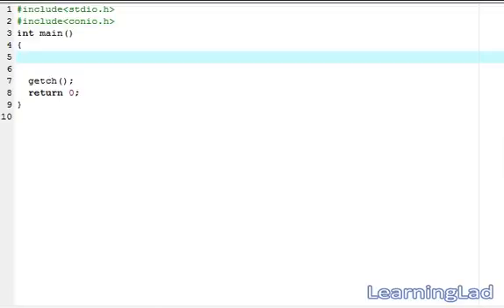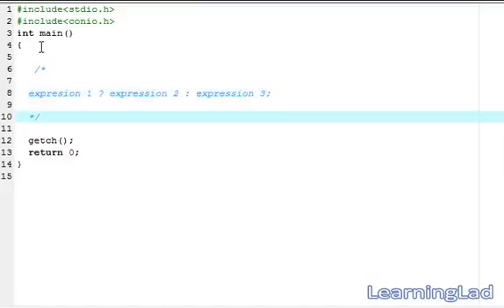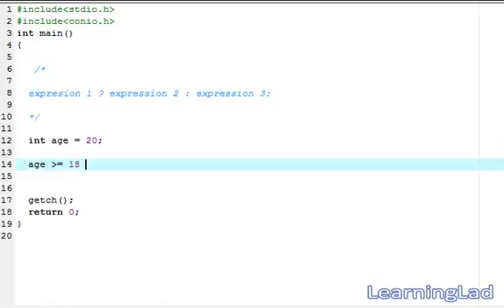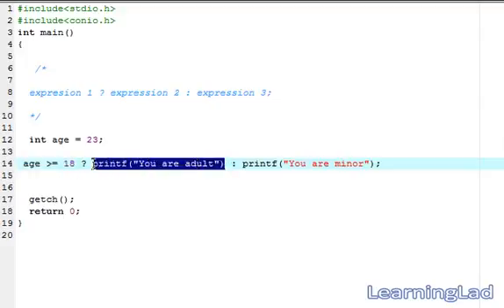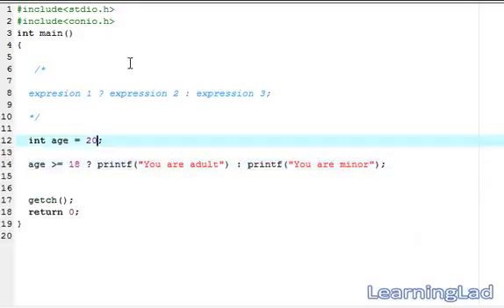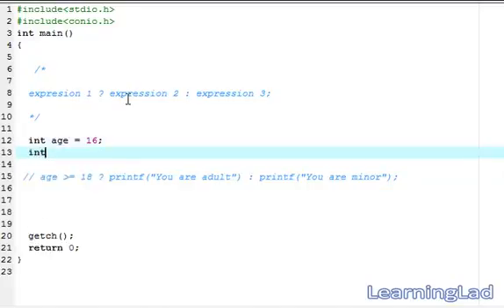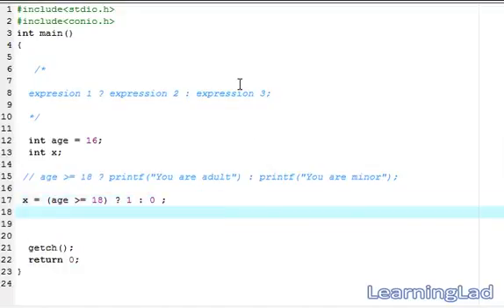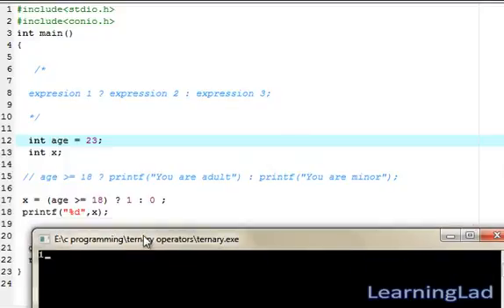12 Ternary Operator in C Programming Language Video Tutorials